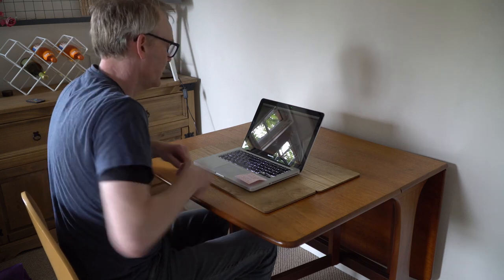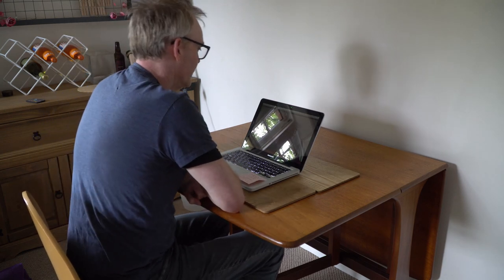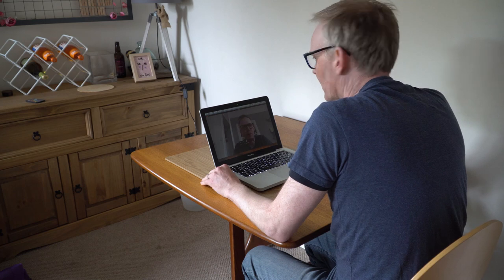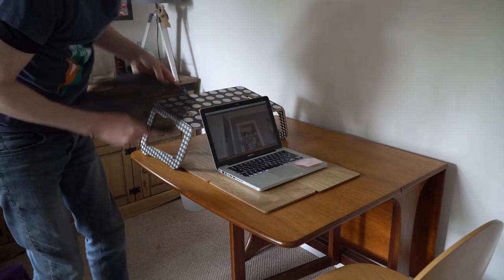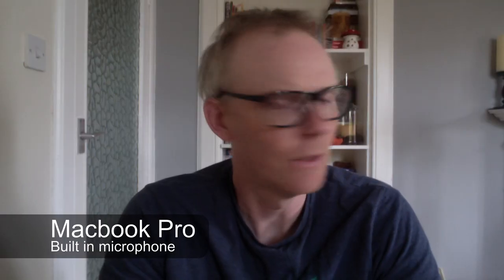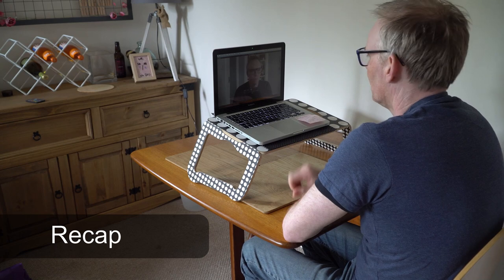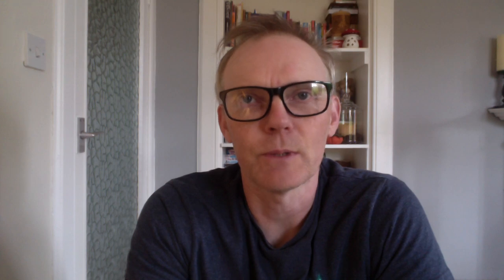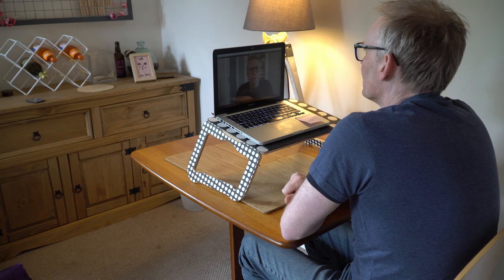Improving Your Online Presence Episode 1 - Webcams and lighting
In this short video I show you a couple of ways you can improve your webcam picture in online meetings.

As we are taking part in more and more online activities it's very important to get the best possible picture and sound from the equipment you have.

In a later video I will look at improving your sound and also begin to explore options for filming with your mobile.

Link to Ikea laptop stand

Anti slip rubber mat

Wireless Mic: Rode Wireless Go